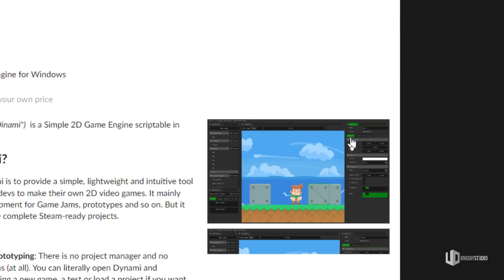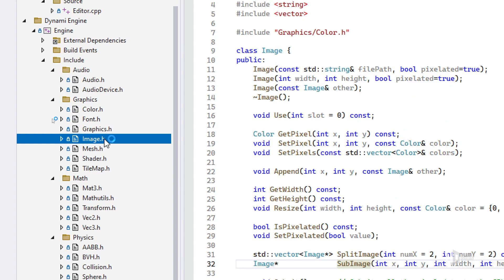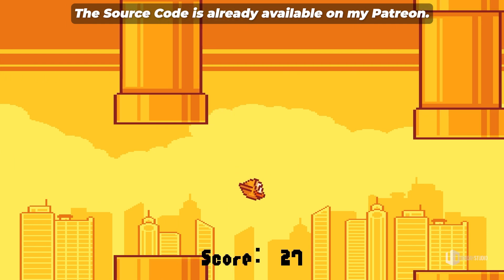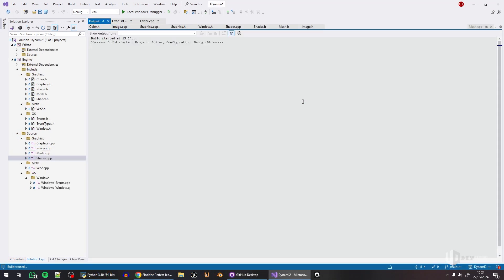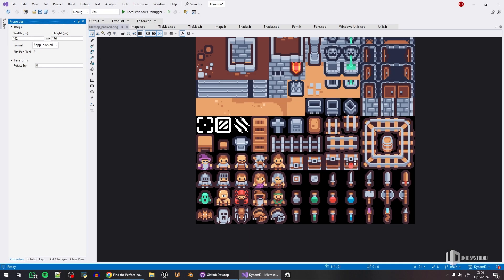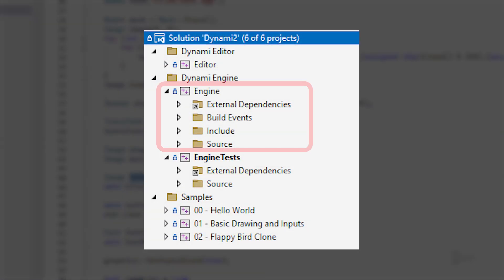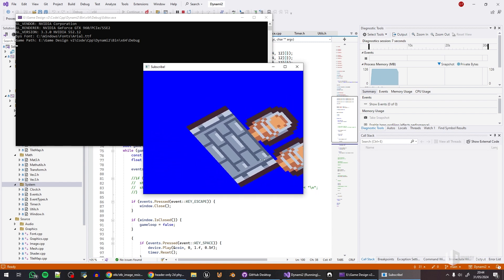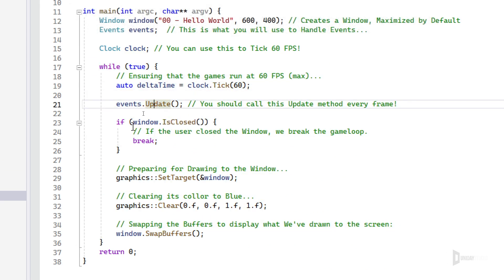I secretly made a new 2D Game Engine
🎮 Welcome to the very first video of our Game Engine Dev journey to create Dynami 2.0: a new 2D engine made from Scratch!

Timestamps:
0:00 What is Dynami?
0:31 Goals for Dynami 2.0
0:56 Project Restart: Dynami Rewrite
1:48 Development Approach
2:20 Community Engagement
2:46 Challenges with Course Creation
3:41 Source Code and Patreon Support
4:53 Engine Architecture
5:58 Custom Components and Testing
6:27 Engine Editor and Samples
7:02 Upcoming Development Showcase